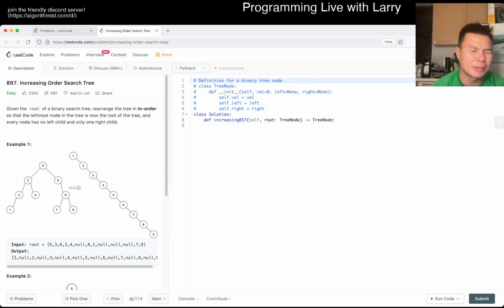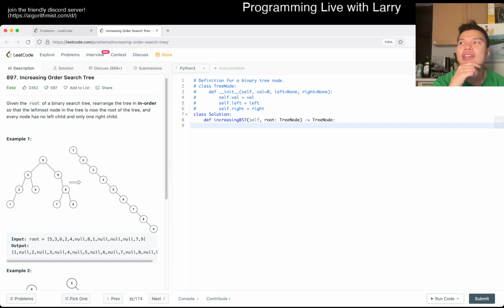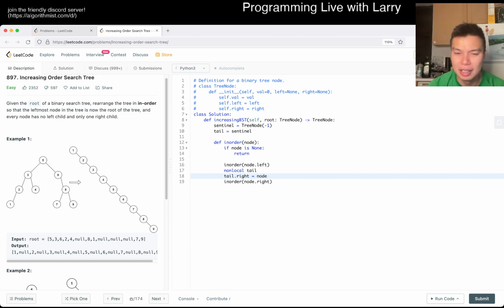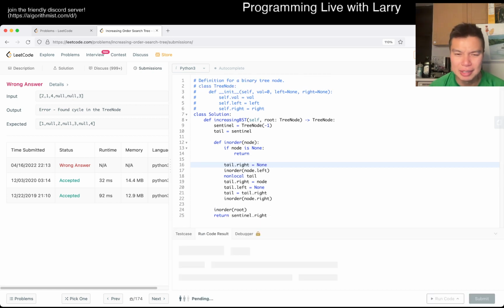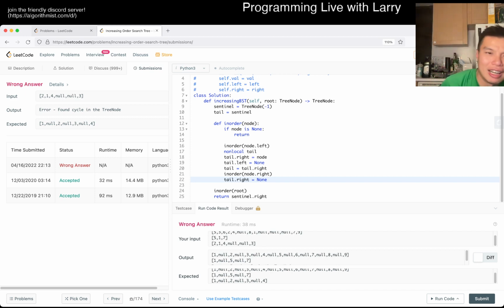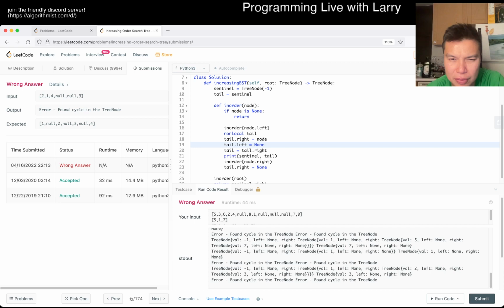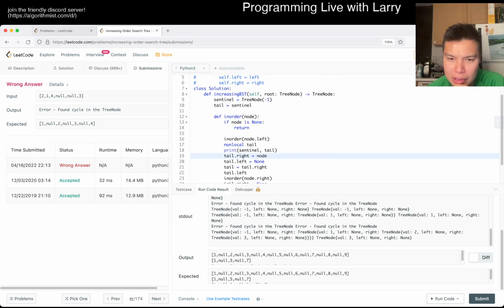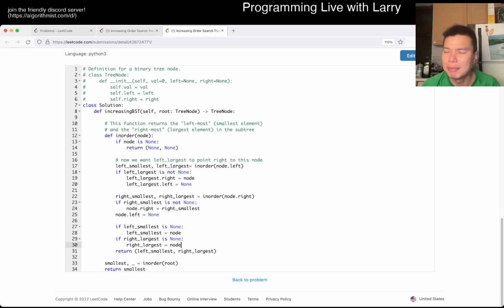Daily Leetcode #747: Apr 17, 2022 - 897. Increasing Order Search Tree